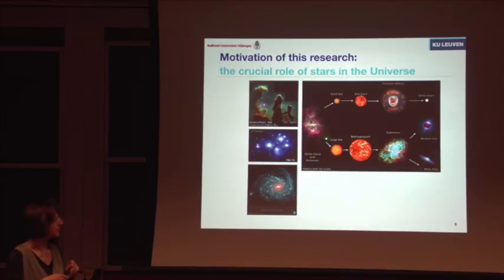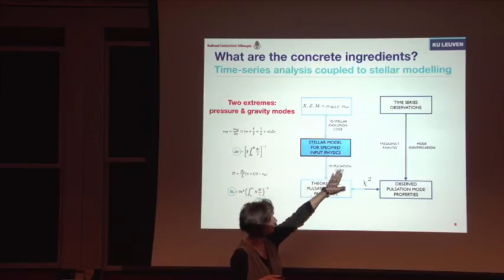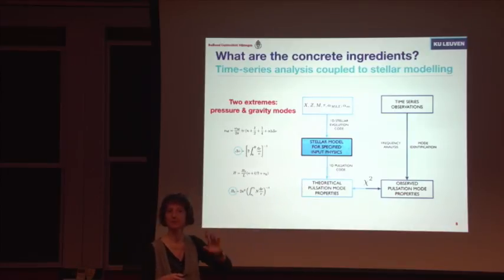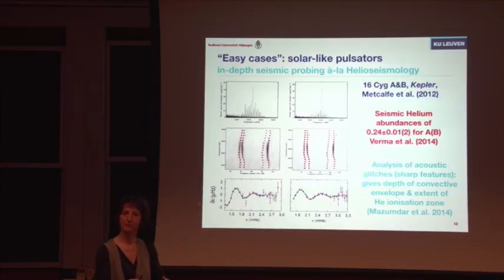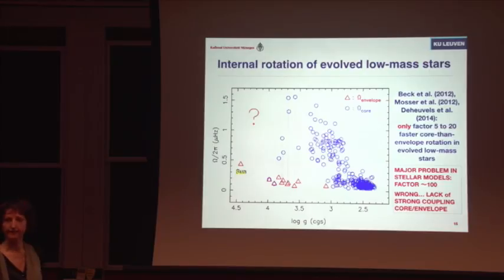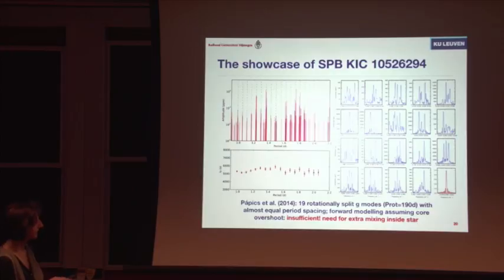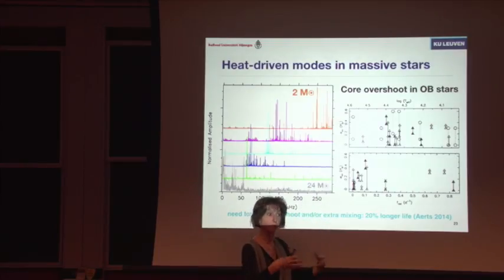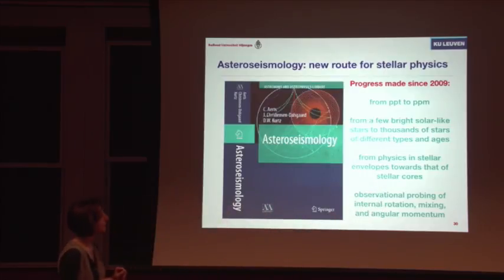A Decade of Asteroseismology in Action - Conny Aerts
Conny Aerts
University of Leuven, Belgium

After a basic introduction on how asteroseismology works in practice, we illustrate its application to various kinds of stars of different mass and evolutionary stage. We show how detected oscillation modes allow us to understand details of the interior structure of stars that are impossible to unravel otherwise. The talk will focus on the major questions of how stars rotate internally and what type of chemical mixing they undergo. We highlight as well the asset of asteroseismology as a practical tool for galactic structure and exoplanetary studies. We end by summarizing ongoing and future observational projects.